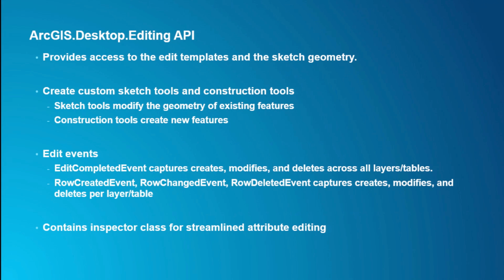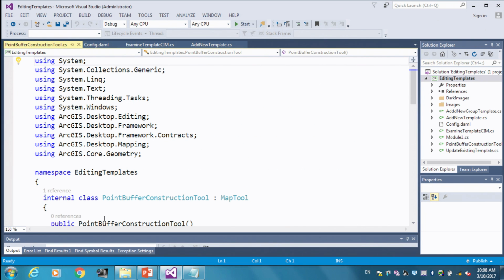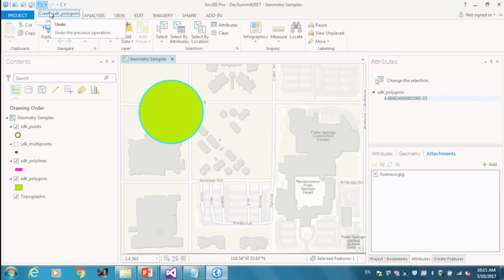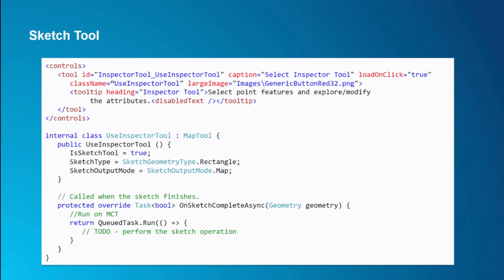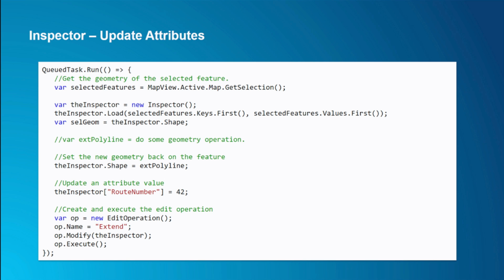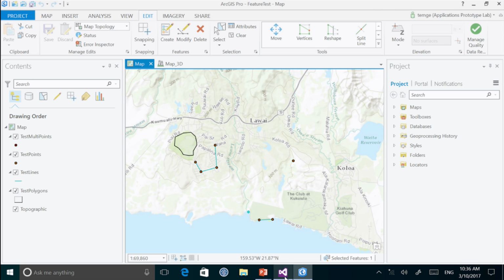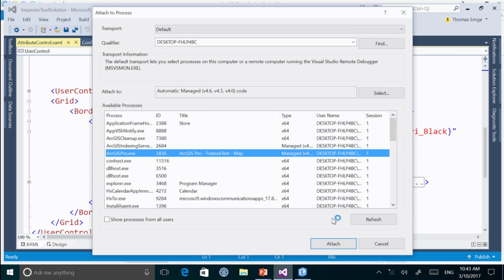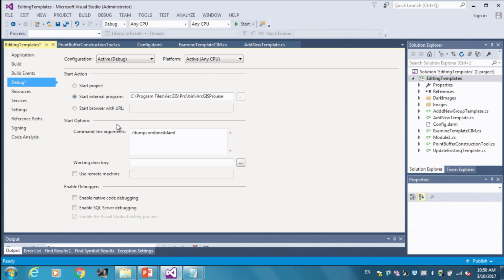ArcGIS Pro SDK for .NET: Editing and Geodatabase Integration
Learn how to create editing tools in Pro. We show customizing the galleries, modify dockpane, using the sketch, and integrating construction tools into the Pro Editor and layer Create Feature templates. We introduce edit operations for creating and modifying Geodatabase features and Geometry.

Presented by Narelle Chedzey and Thomas Emge